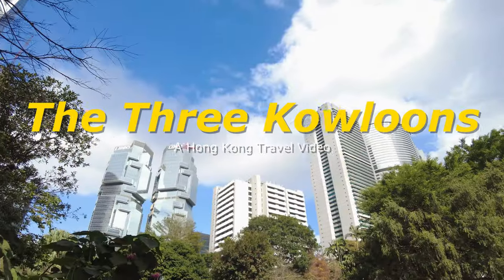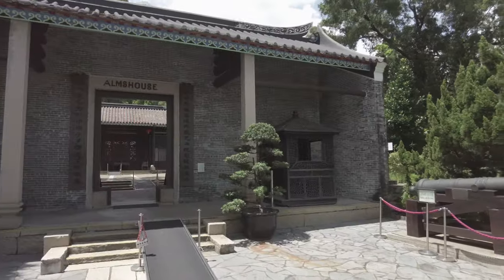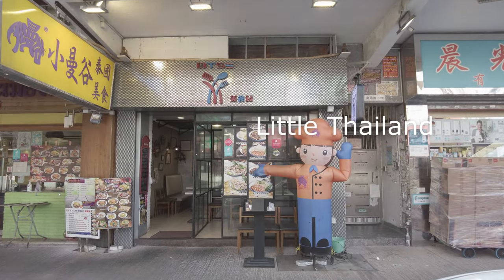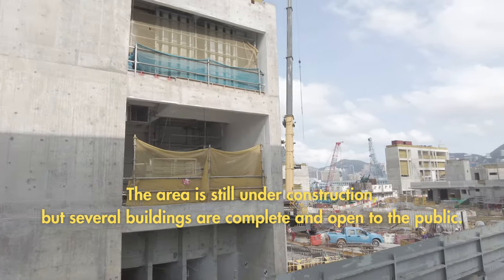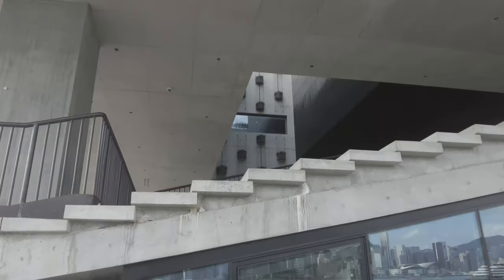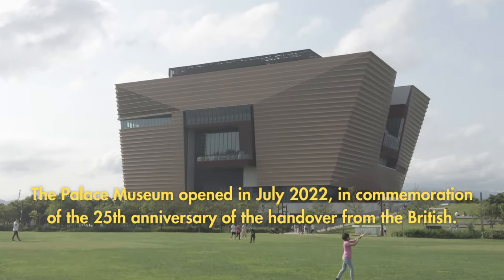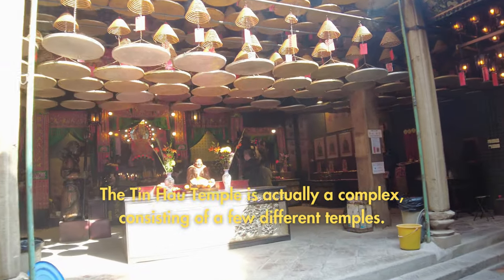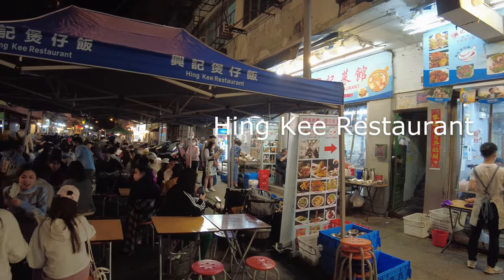The Three Kowloons: The Past, Present and Future of Hong Kong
Please enjoy this brief tour of three neighborhoods in Kowloon, the heart of Hong Kong. Below you will find links to the places visited or mentioned: